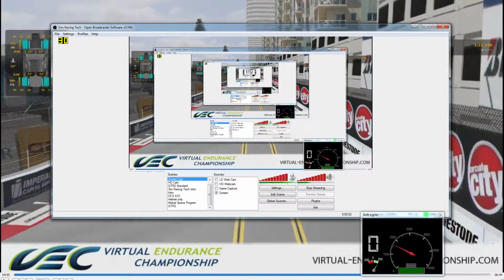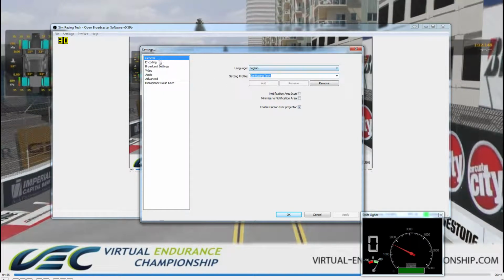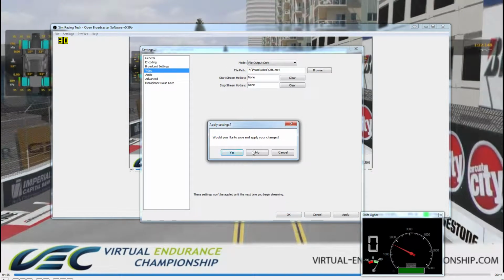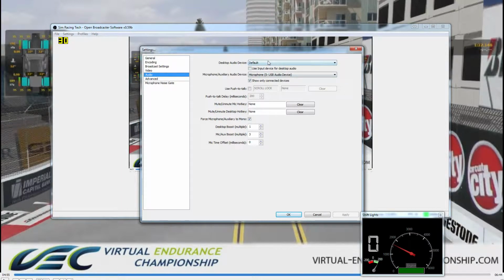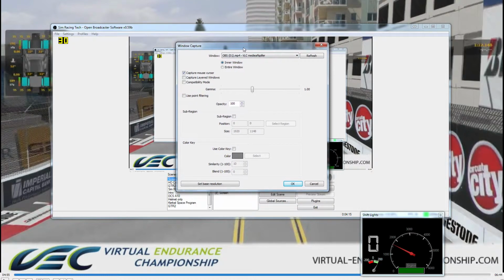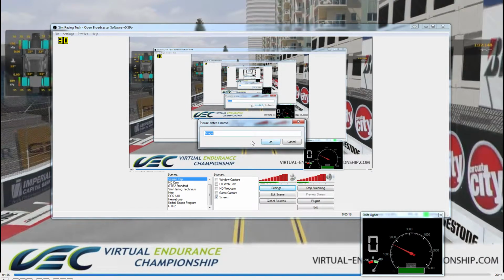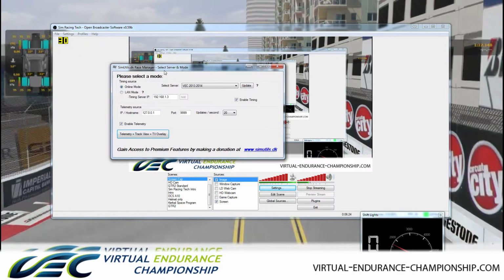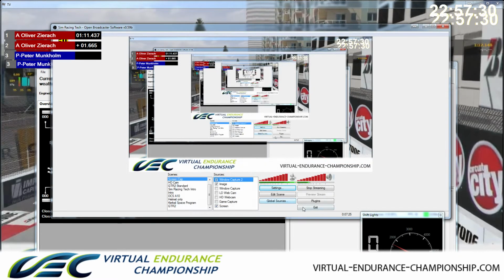Recording GTR2 with Open Broadcaster Software